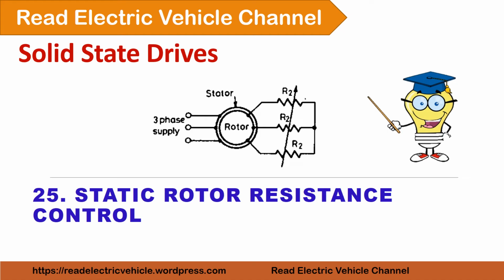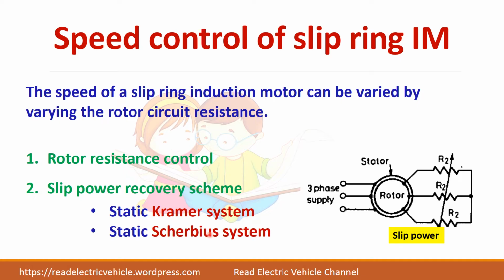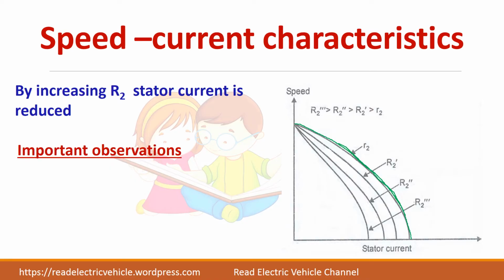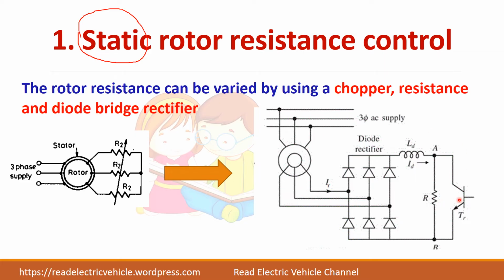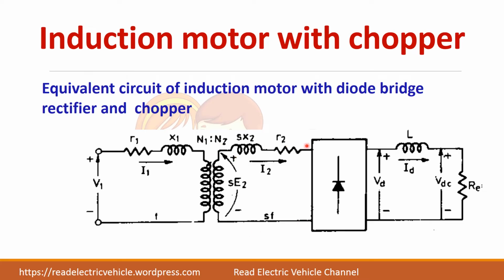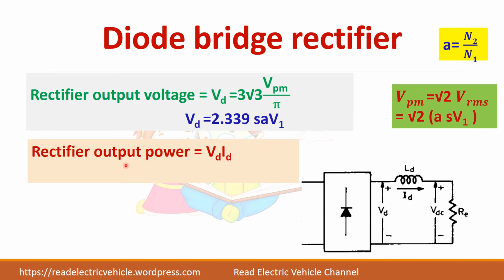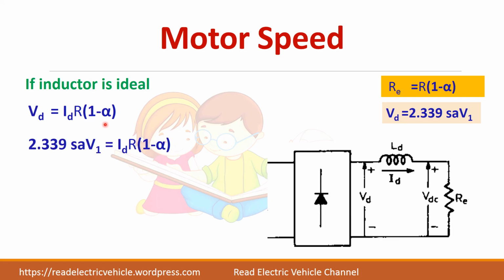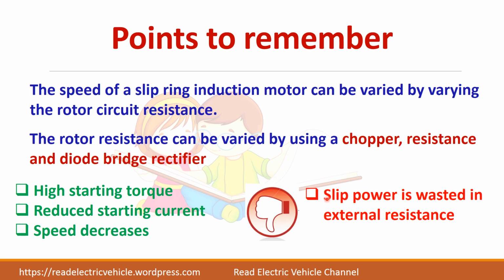Static rotor resistance control /speed control of slip ring induction motor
In this video, the following topics are covered- Static rotor resistance control
The speed of induction motor can be controlled by varying the
1. Stator voltage control
2. Stator frequency control
3. Stator voltage and frquency control
4. Stator current control
The speed of a slip ring induction motor can be varied by varying the rotor circuit resistance.
The rotor resistance can be varied by using a chopper, resistance and diode bridge rectifier